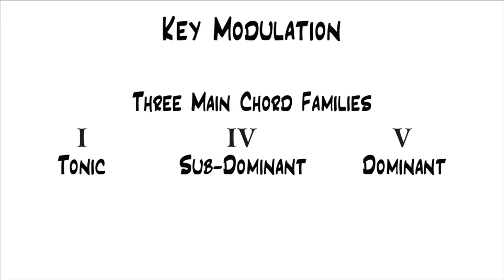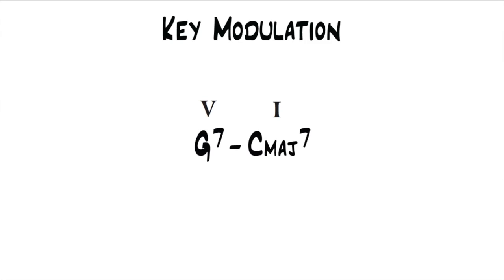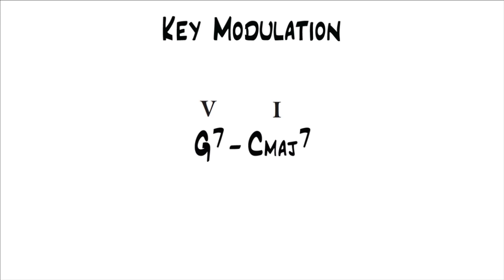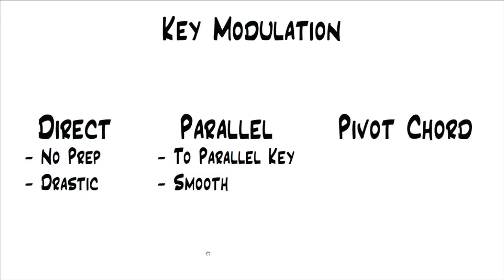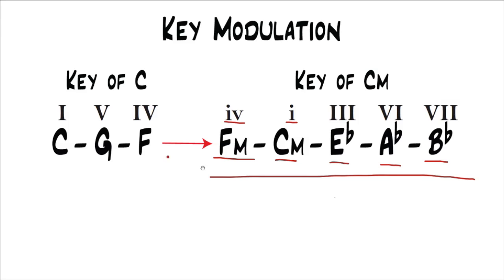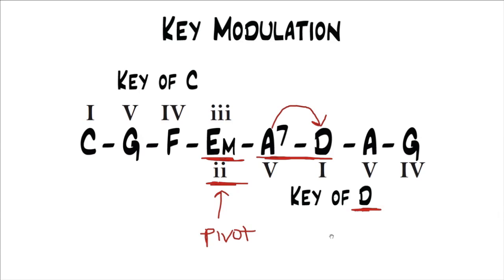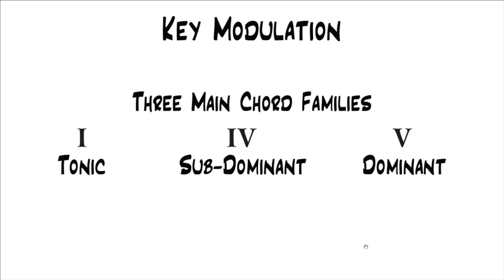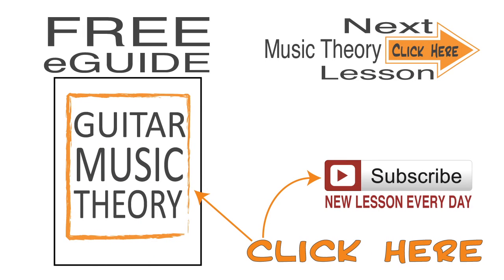Music Theory for Guitar - Key Modulation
Learn how to modulate keys on guitar

*Lesson 1.1: Intervals and how to play them on 1 string up to an octave
*Lesson 1.2: Intervals between the open strings
*Lesson 1.3: Intervals and Interval shapes
*Lesson 1.4: Octaves and Octave Shapes
*Lesson 1.5: Unison notes and Unison note shapes
*Lesson 1.6: The Musical Alphabet and Chromatic Scale
*Lesson 1.7: The Major Scale
*Lesson 1.8: Intervals of the Major Scale
*Lesson 1.9: Major Scale Patterns
*Lesson 1.10: Upper Intervals of the Major Scale
*Lesson 1.11: The difference between Major Scale Patterns and Positions
*Lesson 1.12: Major Scale – Fretboard Insight
*Lesson 1.13: Major Scale Keys
*Lesson 1.14: More in-depth Major Scale Insights
*Lesson 1.15: Sharps and Flats in each key
*Lesson 2.1: Major Triads
*Lesson 2.2: minor Triads
*Lesson 2.3: Diminished Triads
*Lesson 2.4: Augmented Triads
*Lesson 2.5: Major Triad to Minor, Diminished and Augmented
*Lesson 2.6: Triad Shapes all String Sets
*Lesson 2.7: Triad Inversions
*Lesson 2.8: Triad Inversions Vertical
*Lesson 2.9: Augmented Triad Inversions
*Lesson 2.10: Diatonic Major Scale Triads
*Lesson 2.11: Harmonized Major Scale
*Lesson 2.12: Major Scale Chord Progressions
*Lesson 2.13: Find the key of a Chord Progression (song)
*Lesson 2.14: Open Triads
*Lesson 2.15: Harmonized Major Scale with Triads
*Lesson 2.16: Harmonized Major Scale with Intervals
*Lesson 3.1: 7th Chords
*Lesson 3.2: 7th Chords Construction
*Lesson 3.3: Close Position 7th Chords
*Lesson 3.4: Drop 2 Chords
*Lesson 3.5: Drop 3 Chords
*Lesson 3.6: Diminished 7th Chord Inversions
*Lesson 3.8: Diatonic Major Scale 7th Chords
*Lesson 3.9: Harmonized Major Scale with 7ths Chords
*Lesson 3.10: Harmonized Major Scale with Drop Chords
*Lesson 3.11: Chord Progressions with 7th Chords
*Lesson 3.12: Find the key of a progression (song) that has 7th chords
*Lesson 3.13: Relative minor Scale and Chord Progressions
*Lesson 3.14: Shell Voicings
*Lesson 3.15: Harmonized Major Scale with Shell Voicings
*Lesson 3.16: Drop 2 & 4 Chords
*Lesson 4.1: Major Scale One Chords and Construction
*Lesson 4.2: Major Scale One Chord Fingerings
*Lesson 4.3: Major Scale Two Chords and Construction
*Lesson 4.4: Major Scale Two Chords Fingerings
*Lesson 4.5: Major Scale Three Chords and Construction
*Lesson 4.6: Major Scale Four Chords and Construction
*Lesson 4.7: Major Scale Five Chords and Construction
*Lesson 4.8: Major Scale Five Chords Fingerings
*Lesson 4.9: Major Scale Six Chords and Construction
*Lesson 4.10: Major Scale Seven Chords and Construction
*Lesson 4.11: Suspended Chords and Construction
*Lesson 4.12: Power Chords
*Lesson 4.13: Review and New Chord Charts
*Lesson 4.14: Chord Progressions with Chords from Section
*Lesson 4.15: Slash Chords
*Lesson 4.16: Chord Progressions with Borrowed Chords
*Lesson 4.17: Chord Progressions with Secondary Dominants
*Lesson 4.18: Basic Blues Chord Progression
*Lesson 4.19: More Non Diatonic Chord Progressions
*Lesson 4.20: Chord Families
**Lesson 4.20: Learn how to modulate keys on guitar